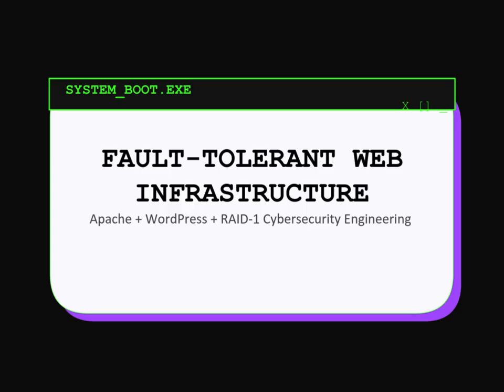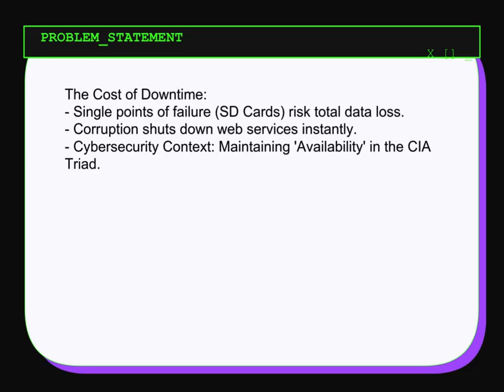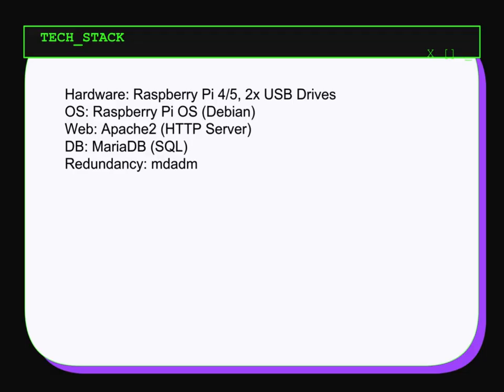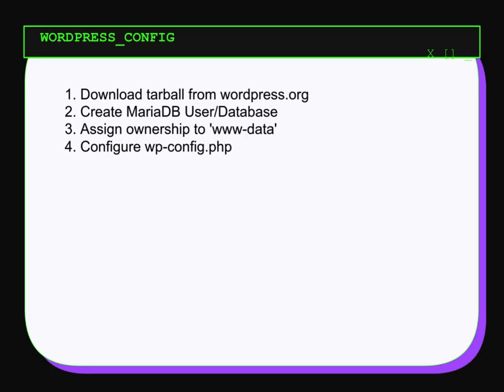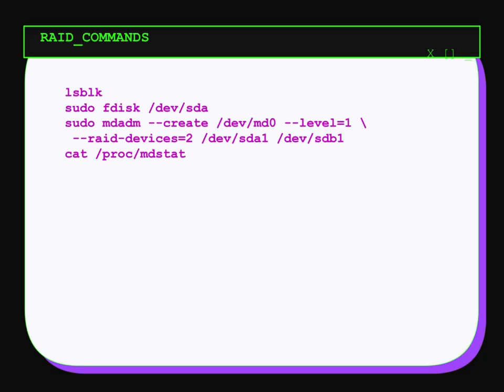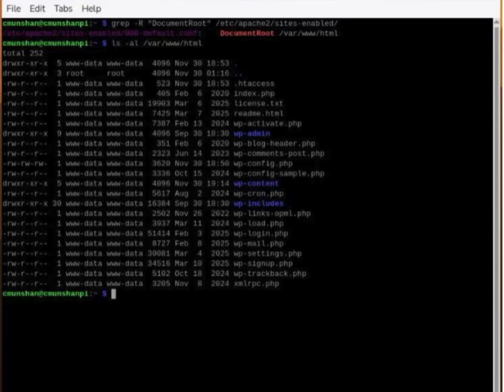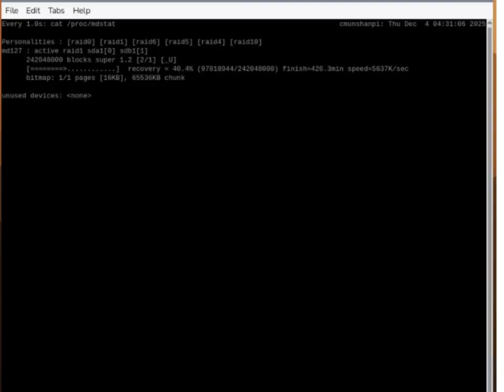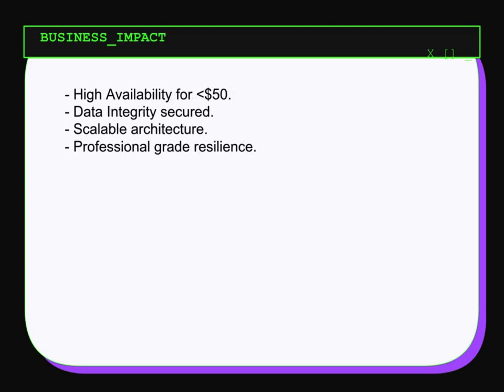CNIT 17600 - Final Project (Web Server + RAID Array)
This video showcases my final project, which I developed over the course of a month during the Fall 2025 semester at Purdue University.